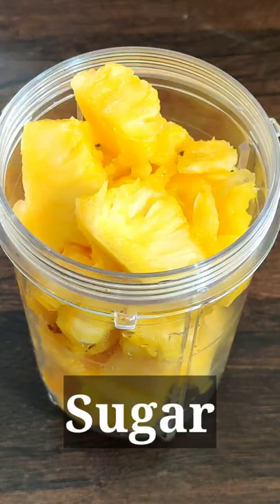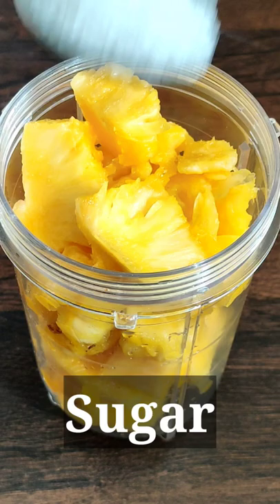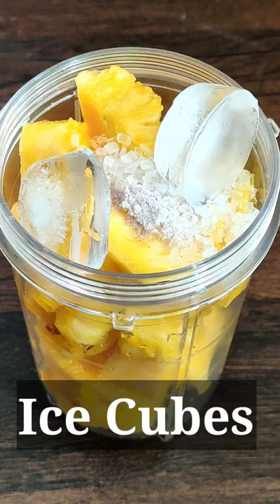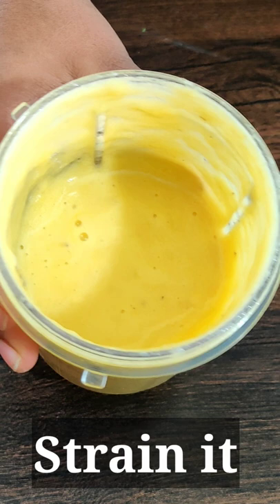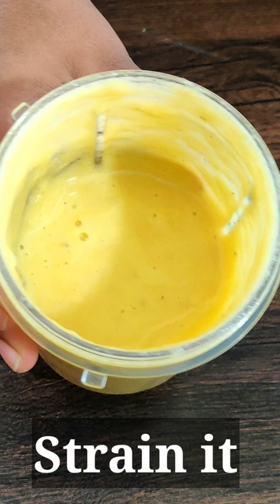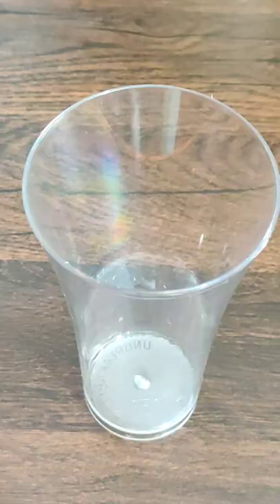Fresh Pineapple Juice Recipe for Weight Loss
How to make Pineapple Juice Recipe for Weight Loss? Let's Make homemade pineapple juice at home easily. Fresh Pineapple Juice is very good for health.